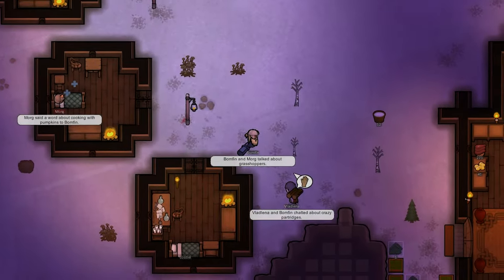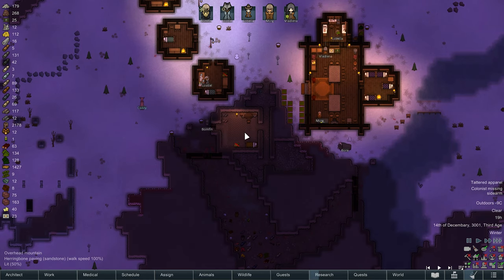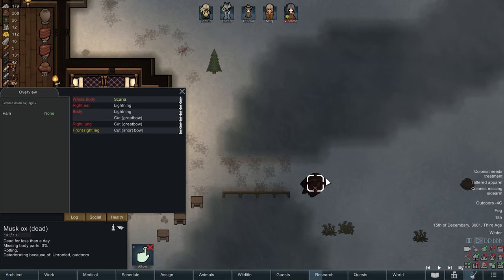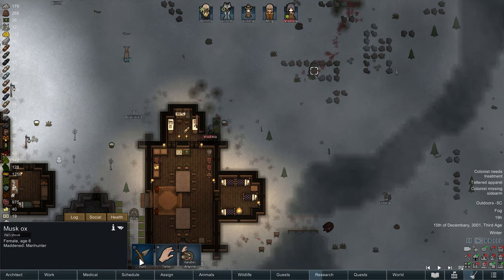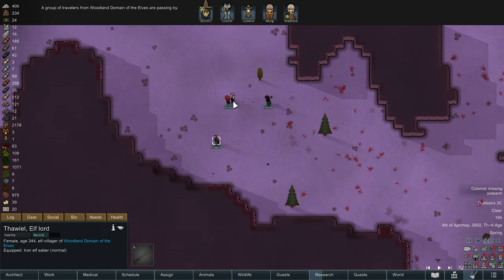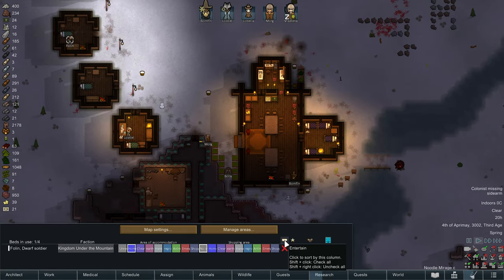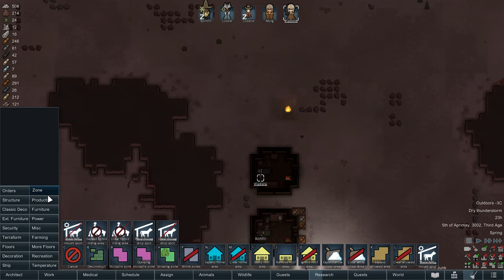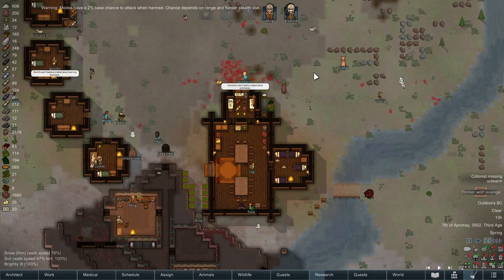Lord of the Rims | A RimWorld Series Ep 6 "Wands & Whims"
►Airing Tuesday's every week at 1500EST

With a full fantasy overhaul Lord of the Rims and the accompanying mods transforms our RimWorld experience. We start with four settlers trying to get a foothold in the north. A Dwarf, Elf, Hobbit & Man. What dangers & adventures await!